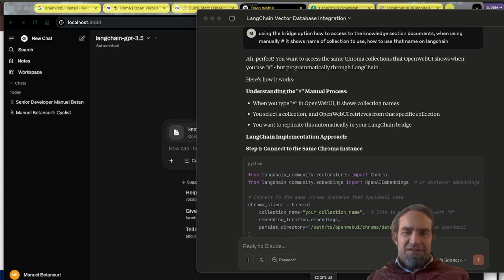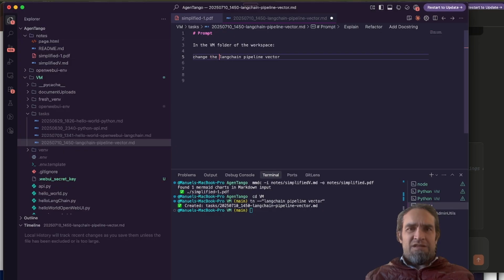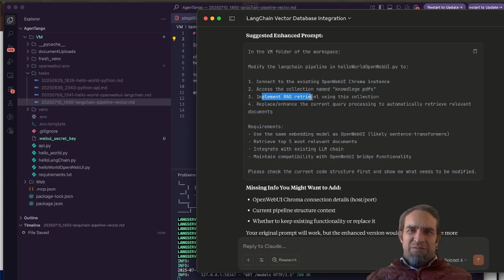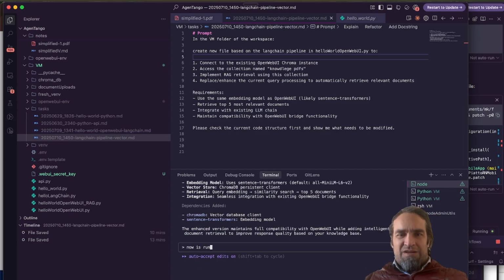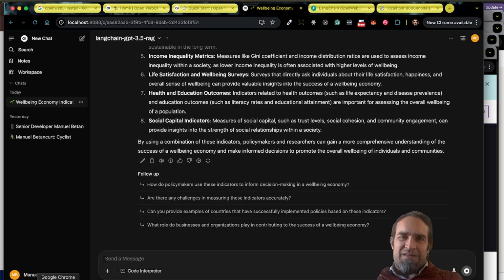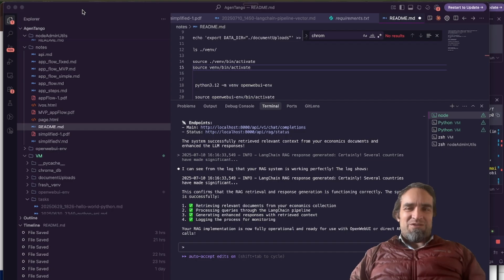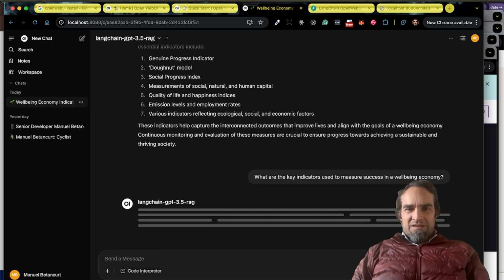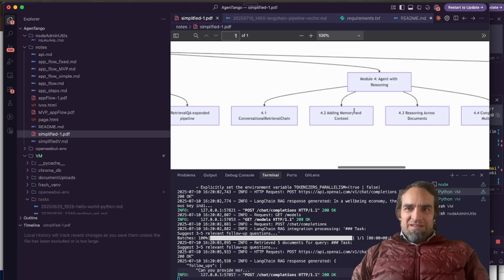Build a RAG AI Agent with OpenWebUI + LangChain | Lesson 9 open Web UI Ingesting vector data 2